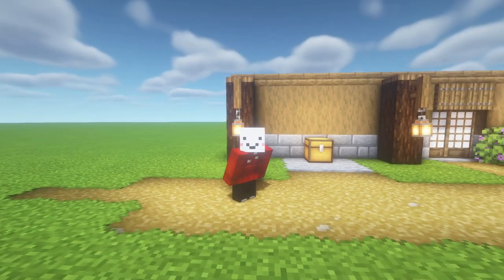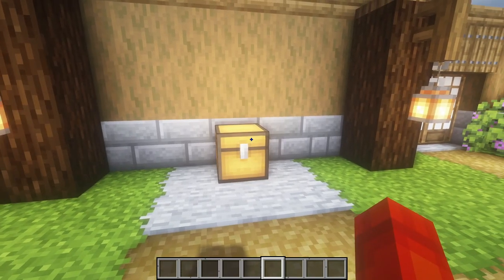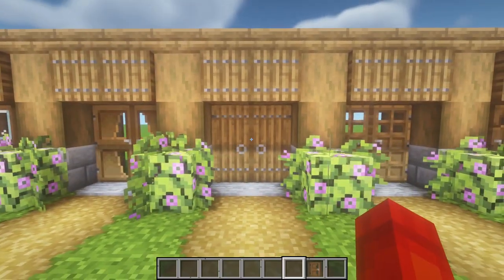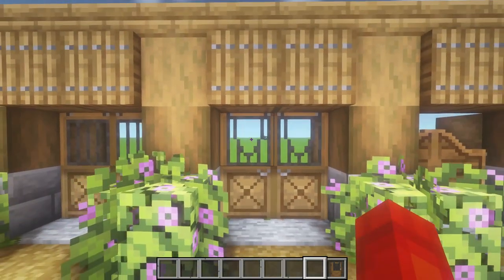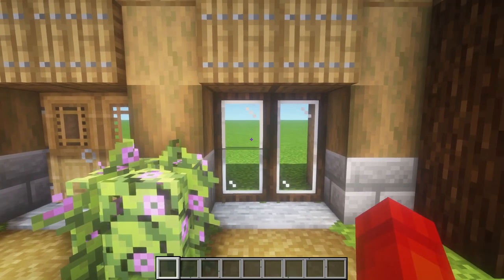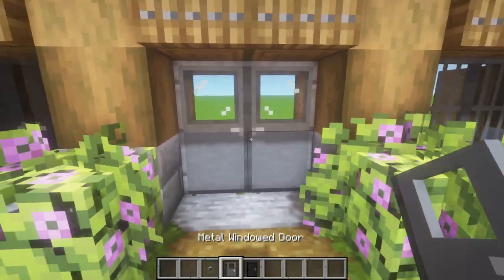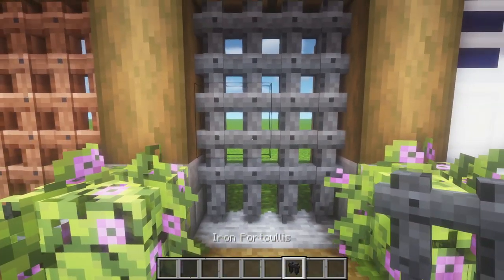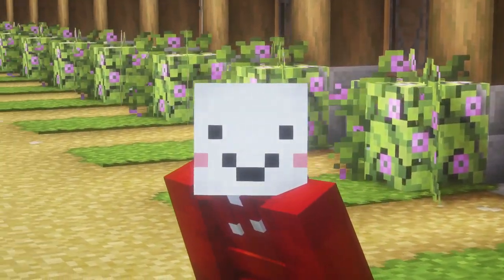NEW DOOR VARIANTS in MINECRAFT!!! (Macaw's Doors 1.19.4)